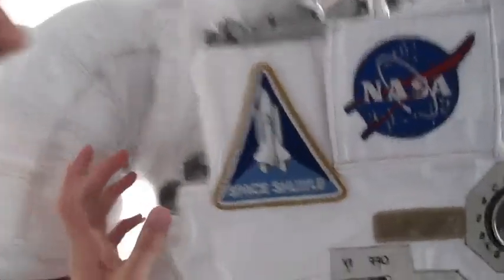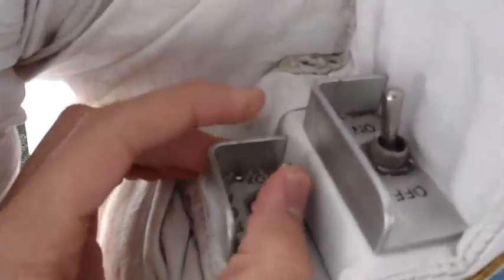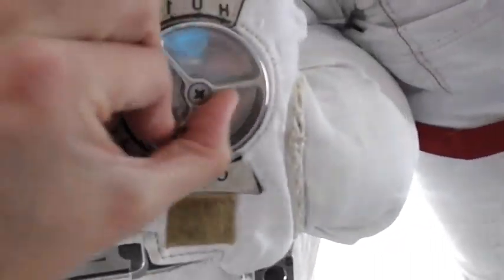SpaceSuit.m4v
adventures with ben shares a mock-up of an Astronaut Space Suit at NASA's Kennedy Space Center.